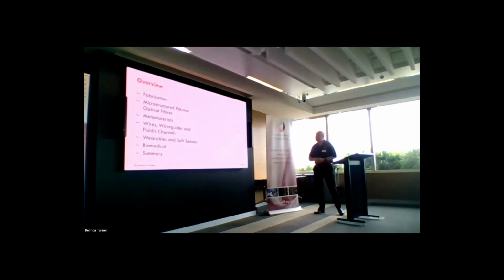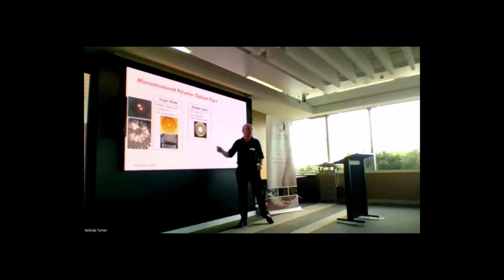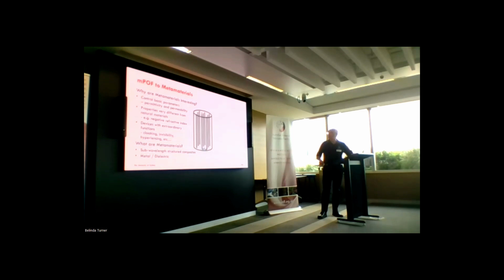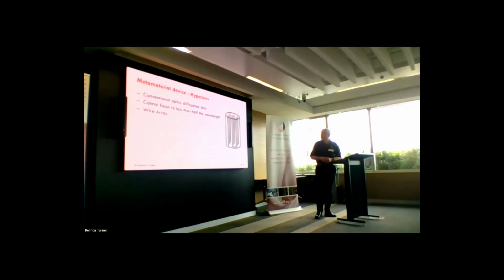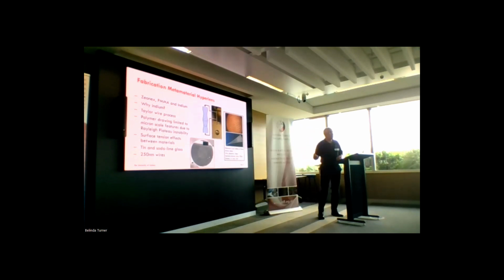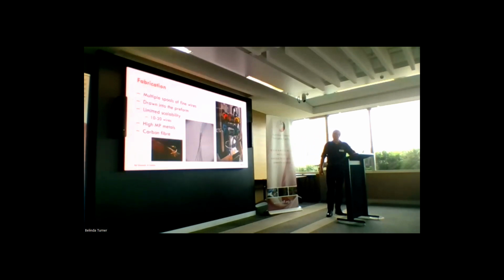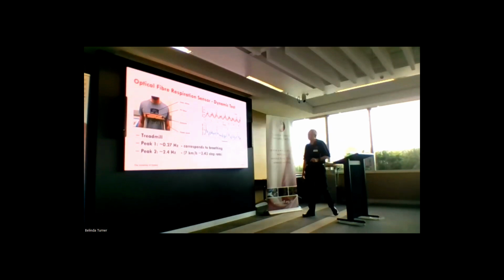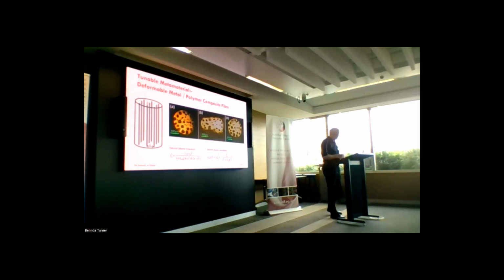Prof Simon Fleming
Title: Specialty polymer fibres with applications from hyperlenses to blood pressure measurement
Speaker: Prof. Simon Fleming, University of Sydney

Biography:
Simon Fleming is Professor of Optics at Sydney, and Academic Director of the RPF nano-fabrication user facility, a hub of ANFF-NSW.

His research focus is specialty optical fibres, from design and fabrication to application, most recently to biomedical devices. He has over thirty year’s research experience in photonics and optics with ~400 publications.

He has worked in industry and academia, heading the University of Sydney’s Optical Fibre Technology Centre from 1997 to 2008. He has served on several company boards and been actively involved in research translation.

He is a past President of the ANZOS, a Fellow of IET, and a Chartered Engineer.